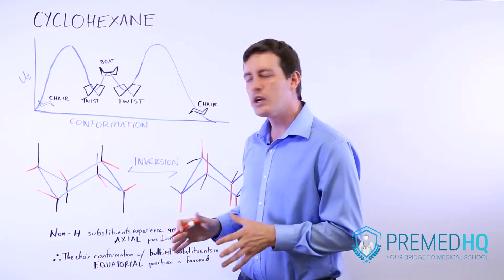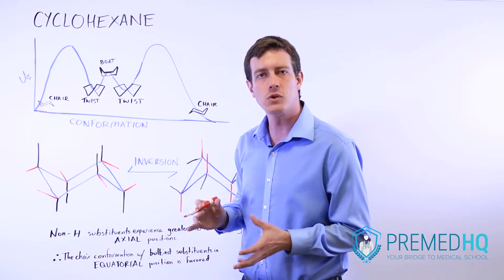Cyclohexane Chemistry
Instructor: Dave Carlson